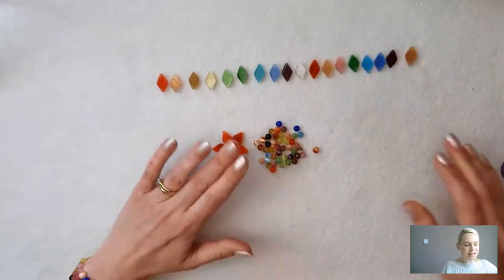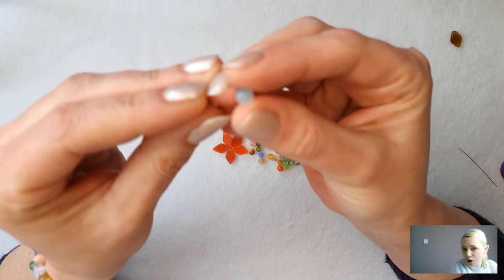How to Make Your Own Elasticated Bracelet with Glass Cats Eye Beads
In todays live tutorial I will be showing you how to make a simple, elasticated bracelet by stringing our beautiful Cats Eye glass beads onto elastic. In this live tutorial you will learn how to string, finish and secure beads onto elastic which is a perfect place to start if you are new to stringing and jewellery making.

👉 Materials Used in the Video:
➡️ Cats Eye Glass Beads
➡️ Elastic
➡️ Big Eye Needle

*its useful to have a dash of jewellery glue or clear varnish to finish your bracelet*